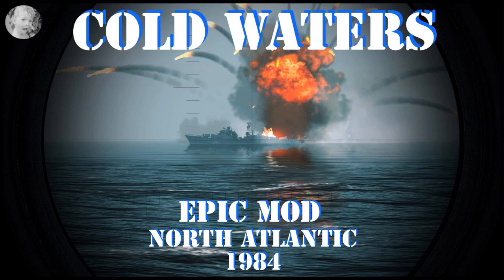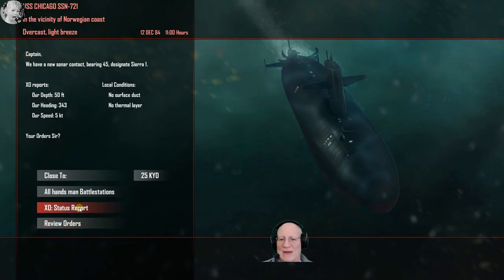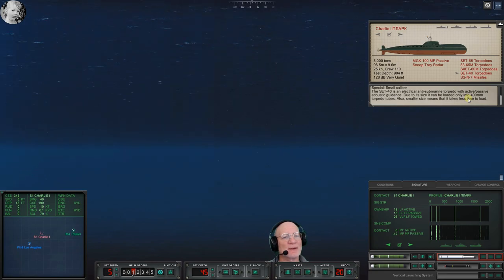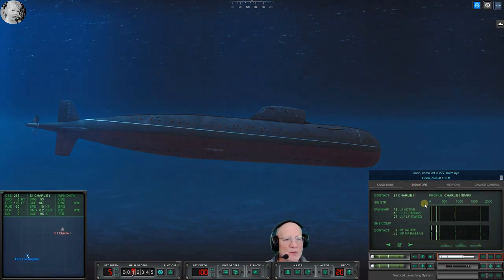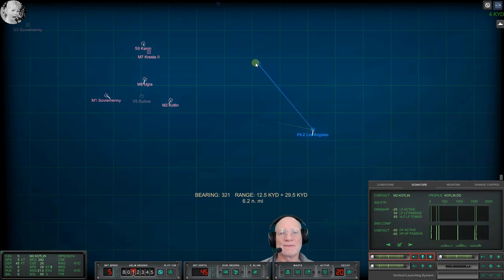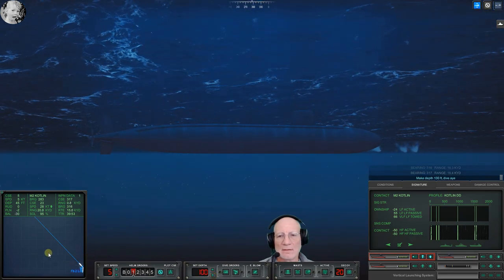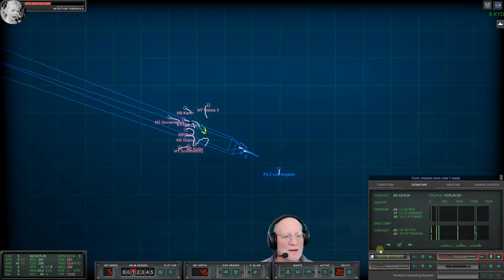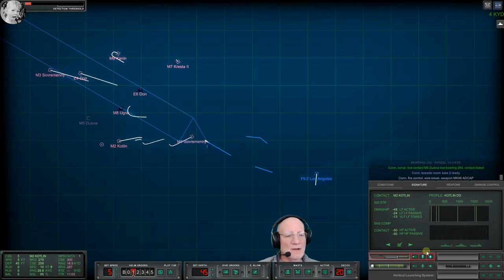Cold Waters - Epic Mod - North Atlantic 1984 #6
Let's go back to classic Cold Waters.

The USS Chicago SSN-721 is tasked with defeating the Soviets in the North Atlantic.

If you really want to show the channel some love you can buy me a cup of coffee at: